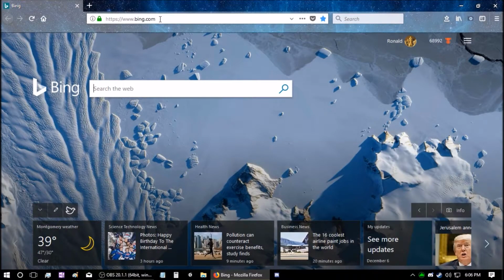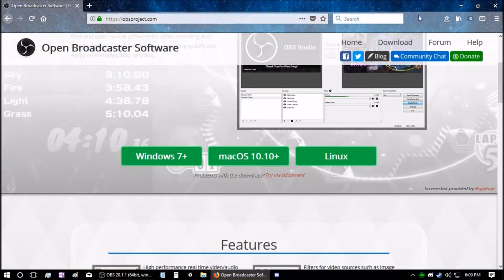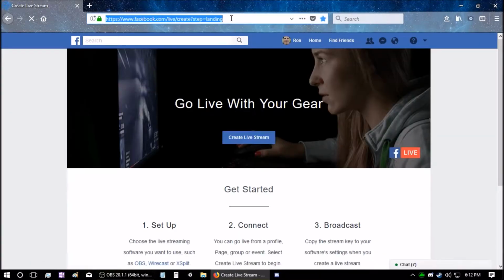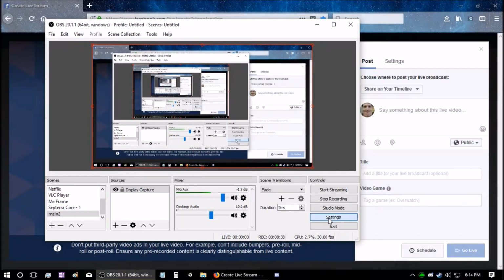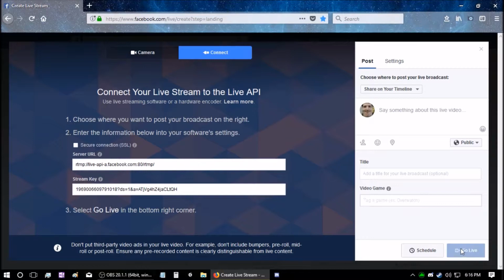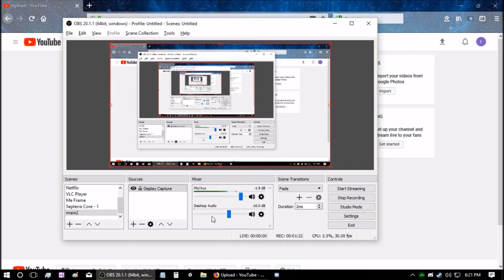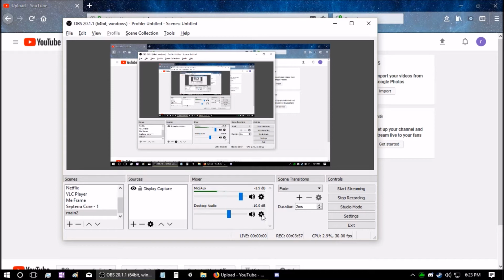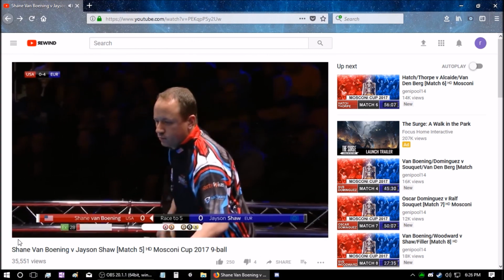How to Stream to Facebook with OBS - Tutorial basic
This is a video that shows how to use OBS Studios to stream whatever your viewing on your desktop to Facebook